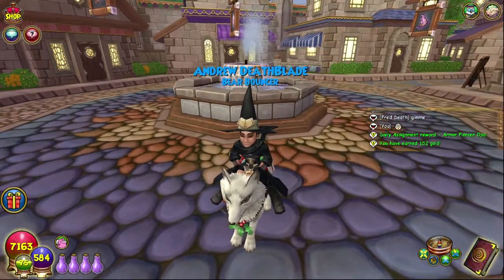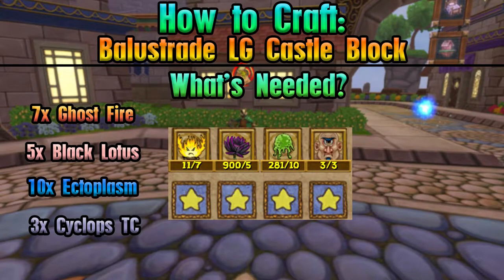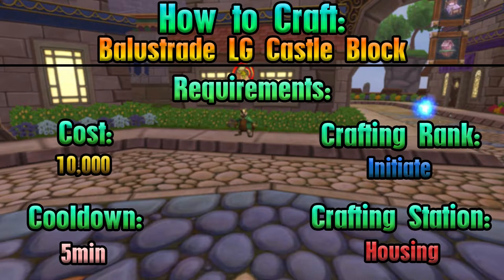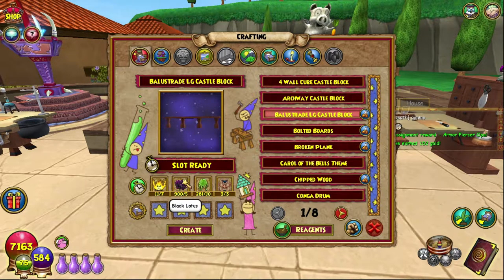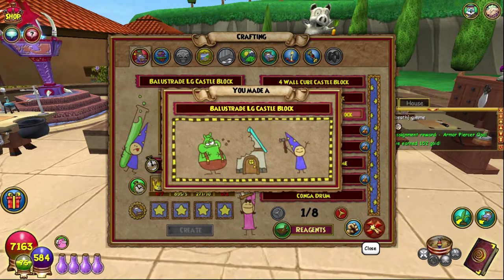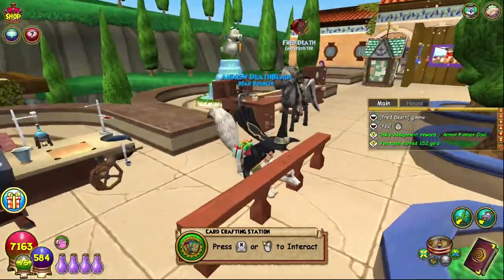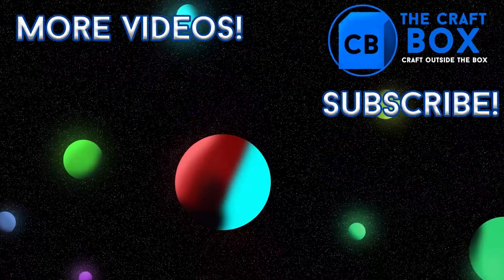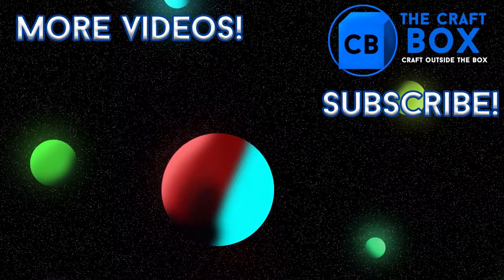Wizard101 Completionist Crafter #82 Balustrade Lg Castle Block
Wizard101 Completionist Crafter #82 today we craft the Balustrade Lg Castle Block

Support me! ►